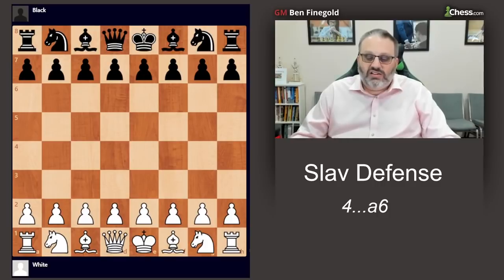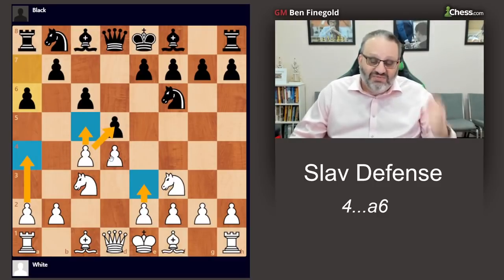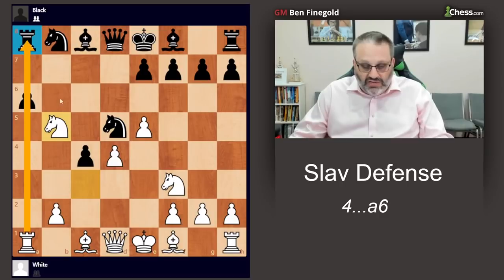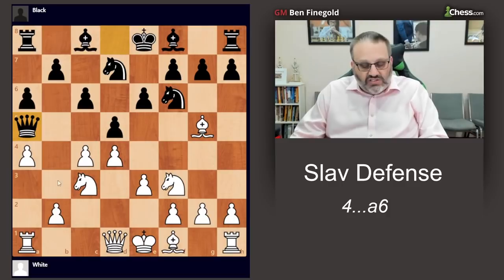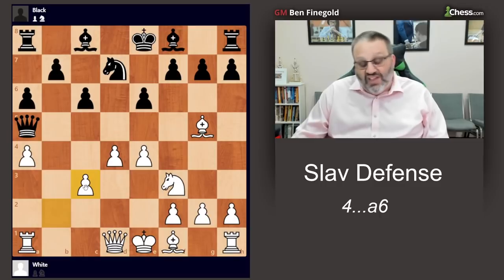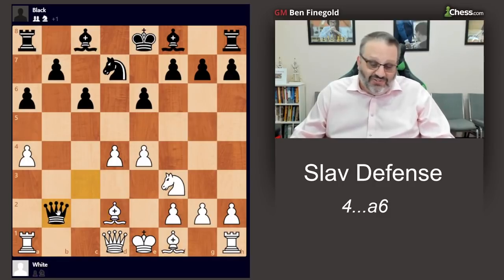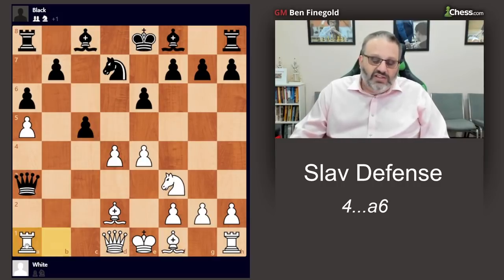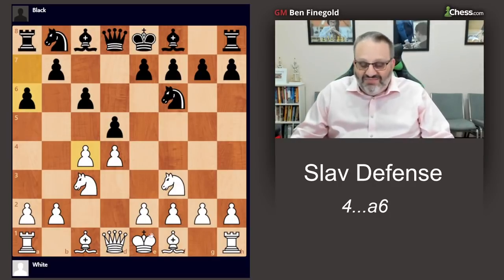Slav Defense: a6 Chebanenko Variation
GM Ben Finegold discusses the a6 Chebanenko variation in the Slav Defense. The Slav Defense is one of the primary defenses to the Queen's Gambit.  This lecture was recorded June 9, 2021, at the Chess Club and Scholastic Center of Atlanta (CCSCATL) in Roswell, Georgia.

REUPLOAD FOR CHANNEL CONSOLIDATION: Originally posted on the CCSCATL Channel June 10th, 2021.

Intro and concluding music: “Da Jazz Blues,” by Doug Maxwell;

Thank you Doug!